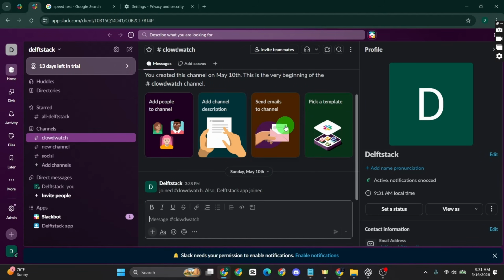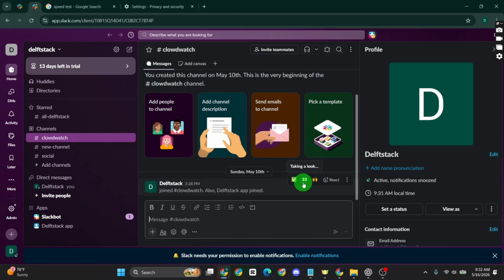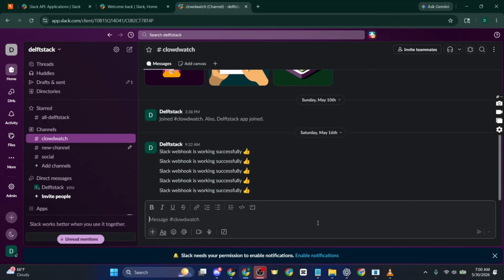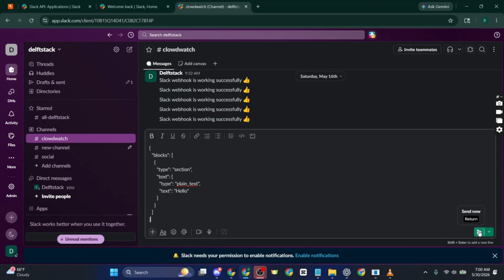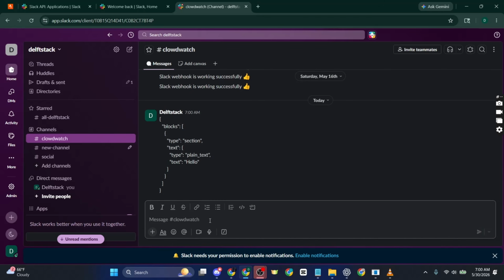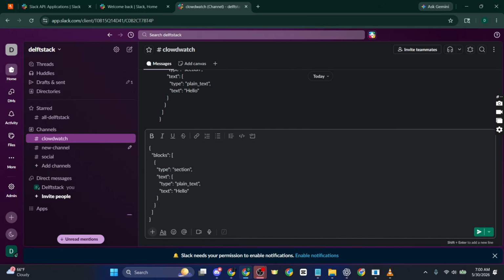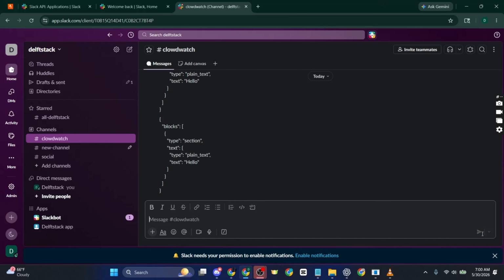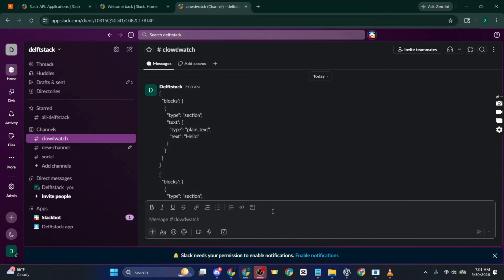How to Fix Slack Webhook Invalid_Blocks Error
Are you getting the Slack webhook "invalid_blocks" error when sending messages with Block Kit? 🚨 This common issue can prevent your Slack notifications, bots, and automated workflows from working correctly.

In this tutorial, you'll learn the most common causes of the Slack invalid_blocks error and how to fix them step by step. We'll cover JSON formatting issues, missing required fields, unsupported block elements, oversized payloads, and proven debugging techniques to help you get your Slack messages working again.

🔹 What You'll Learn in This Video:

✅ How the Slack "invalid_blocks" error occurs
✅ How to validate and format Block Kit JSON correctly
✅ Required block fields you should never miss
✅ Why oversized message payloads can trigger errors
✅ A simple method to debug Slack Block Kit messages
✅ Best practices for creating valid Slack webhook payloads

📌 Timestamps

⏱ 00:00 - Introduction
⏱ 00:09 - Error Cause Explanation (Invalid, Expired, Wrong Workspace Webhook)
⏱ 00:21 - Open Slack API & Incoming Webhooks Settings
⏱ 00:35 - Remove Unsupported Block Kit Elements
⏱ 00:49 - Test with Simple Block Messages
⏱ 01:08 - Recap and Final Thoughts

If you're building Slack integrations, bots, automation workflows, or webhook-based notifications, understanding how to troubleshoot Block Kit errors is essential. This tutorial helps you:

✅ Save time debugging Slack webhook issues
✅ Build properly formatted Block Kit messages
✅ Prevent message delivery failures
✅ Improve Slack bot reliability
✅ Learn practical troubleshooting techniques for real-world projects

Whether you're a beginner or an experienced developer, these troubleshooting tips can help you quickly identify and resolve Slack message formatting problems.

💡 Helpful Topics Covered
• Slack Webhook Errors
• Slack Block Kit Validation
• JSON Structure Troubleshooting
• Slack API Development
• Slack Automation Workflows
• Bot Message Formatting
• Webhook Debugging Techniques

📤 Share it with other developers